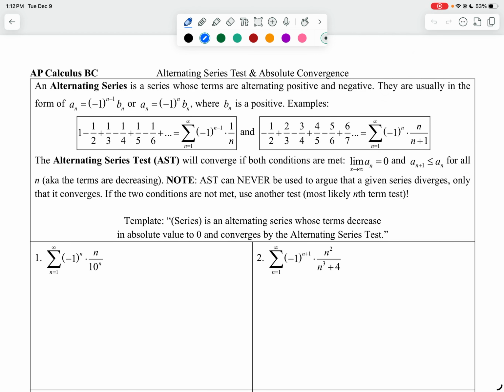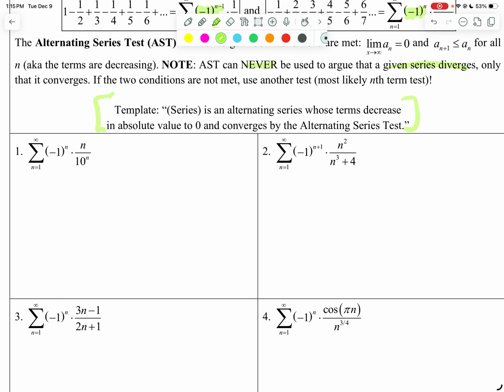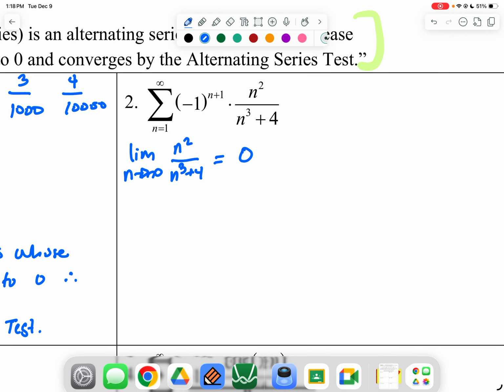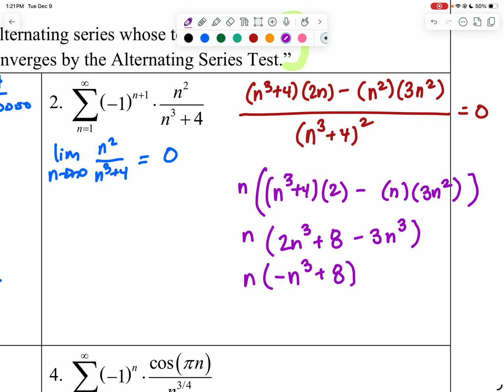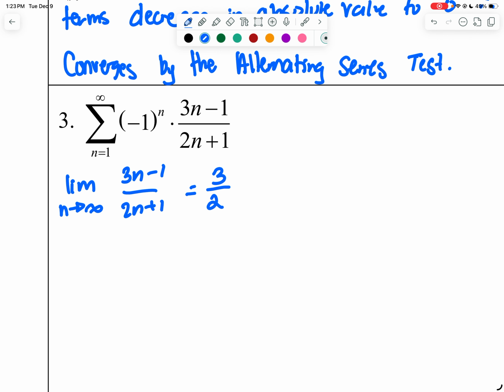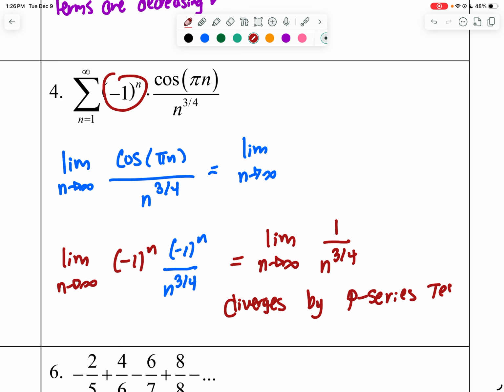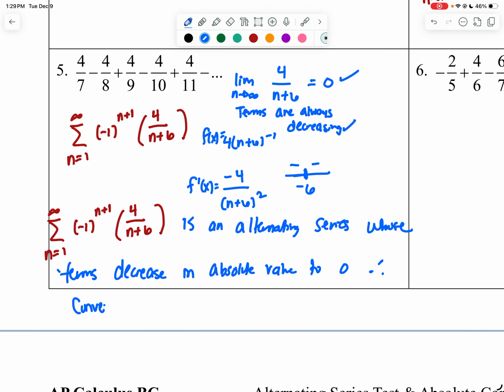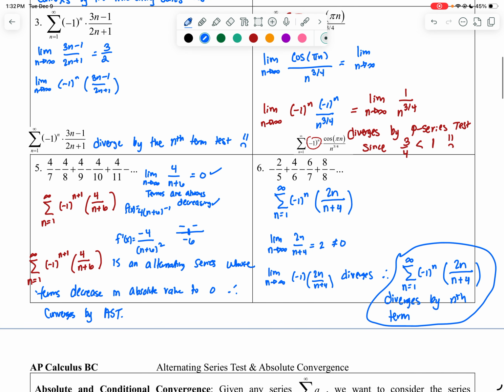Alternating Series Test